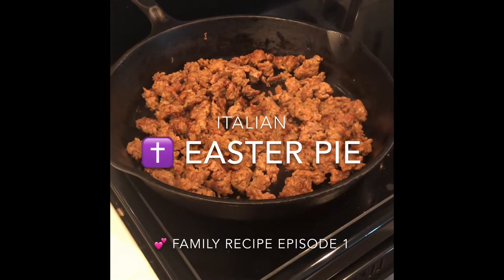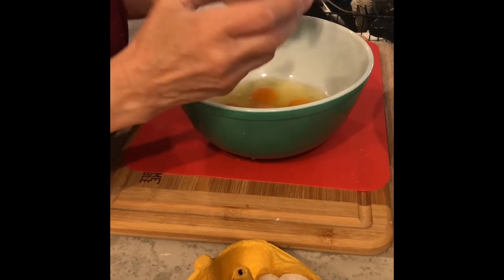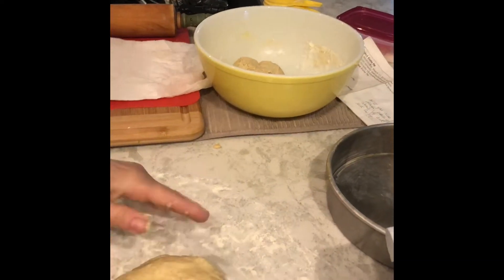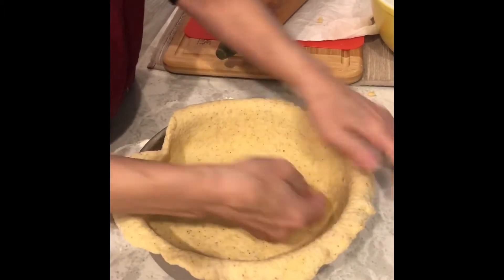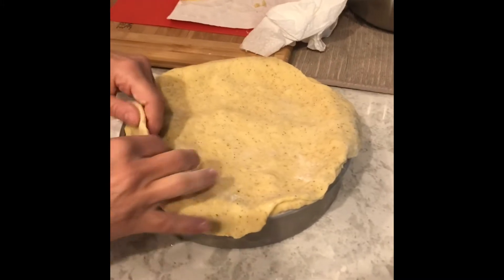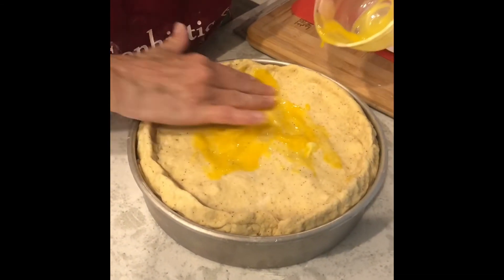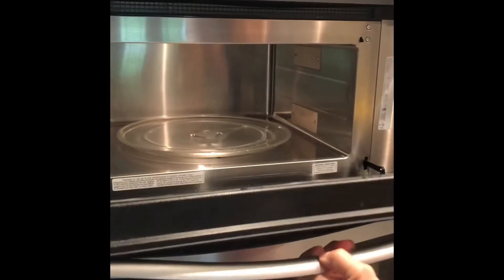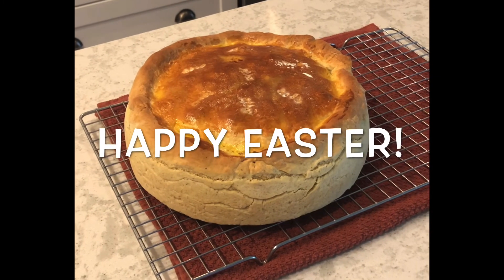Cooking w Sylvia! “Easter Pie” Aimerito_Ep 1 (Recipe in DESCRIPTION).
A Family Recipe! DELICIOUS and easy to make!

Italian Easter Pie
by Joan Aimerito
(for 1 pie)

Dough Ingredients:

2 2/3 cups flour
2 tsp. baking powder
2 tsp. sugar
1 1/4 tsp. salt
3/4 tsp. black pepper
2 eggs
3/4 cup whole milk
1 1/4 tbsp. shortening

Put dry ingredients in your bowl first and mix.  Make a well and add eggs, milk, and shortening.  Make a soft dough.  Set it aside but do keep a light cover on it so it won’t dry out.

Filling Ingredients:

3/4 cups parmesan cheese (grated)
2 cups mozzarella cheese diced into cubes (about 1/2 inch or less)
3 links of hot or mild sausage cooked and crumbled
6 eggs
black pepper

Put cheese and sausage into a big bowl.  Beat eggs with a fork and pour over cheese and sausage.  Mix.  Add pepper to taste. (I usually just sprinkle pepper over the complete top of the mixture.)

Grease a 9” deep-dish pie pan.

Pinch off about 1/4 of the dough and set aside for the top of the pie. Roll out remaining dough to cover pan bottom and sides. Poor cheese and sausage mixture into pan.  Roll out top crust, place it on pie and seal it.  Poke a lot of holes in top crust with floured fork.(Flour fork between pokes!)  Mix one egg yolk with a small amount of water and brush mixture on top of crust.

Bake 350° for 20 minutes.  Lower temp to 300° and bake for 1 hour.
Remove pie from pan and set on cooling rack.
Let it cool, slice, and enjoy!  (…or serve it warm after it sets for a wee bit.)